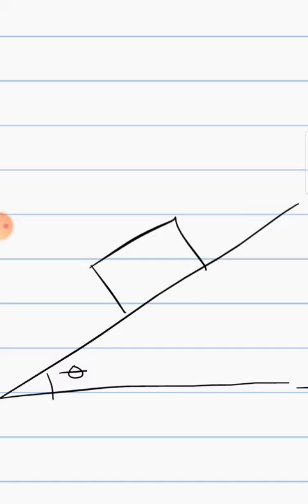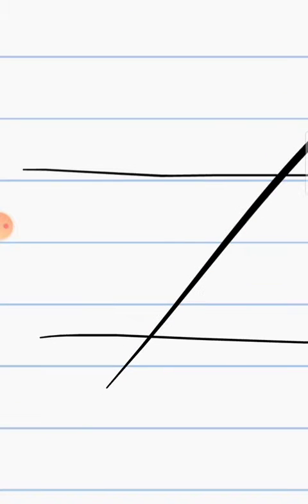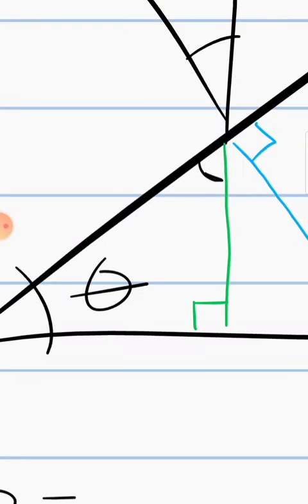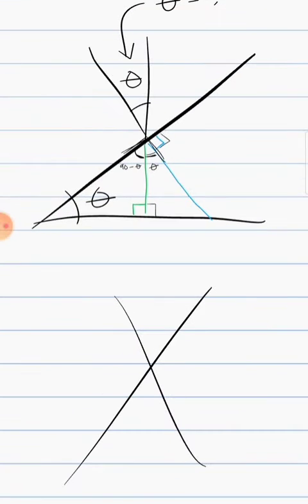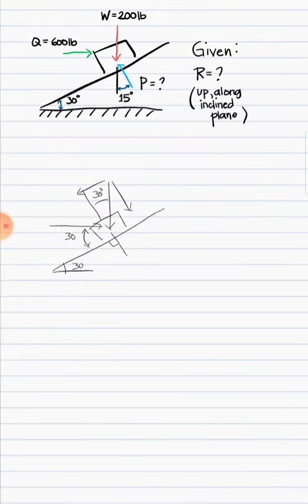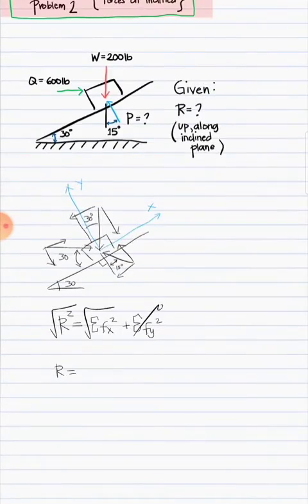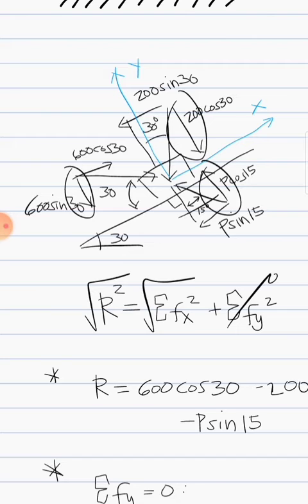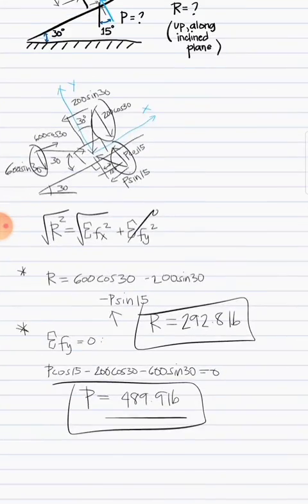Fundametal Problem 2 for exam 1 | Forces on Inclined Planes (Bisaya*English)